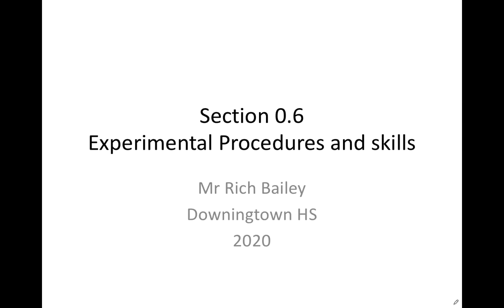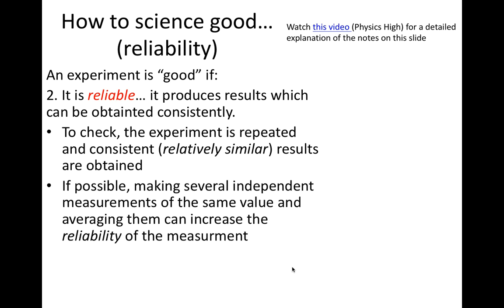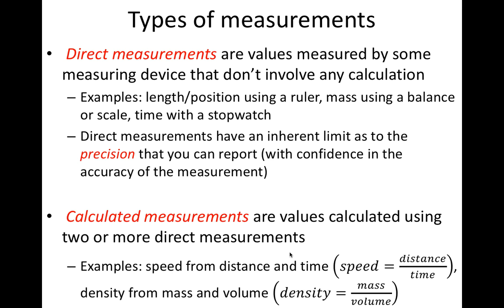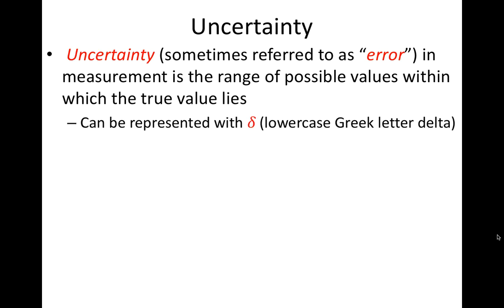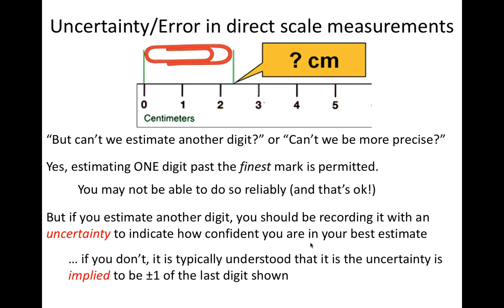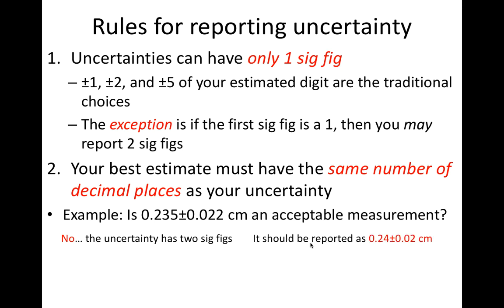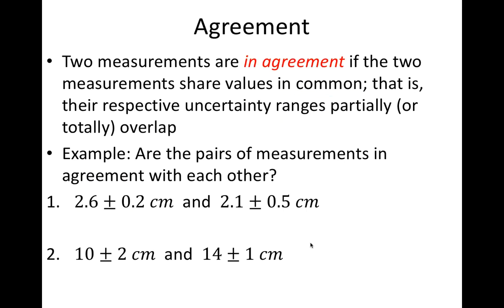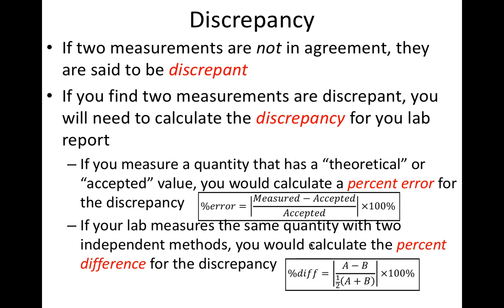Lecture Notes 0.6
This lecture will cover the aspects of a quality lab experiment as well as a discussion of uncertainty in measurement